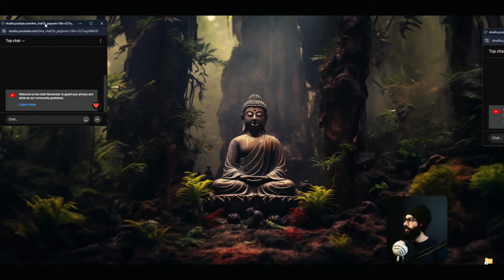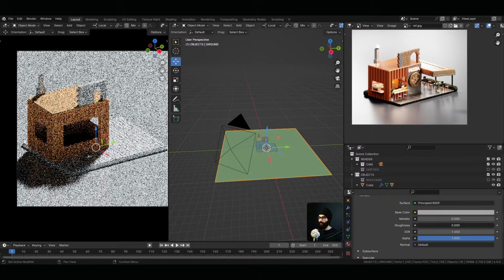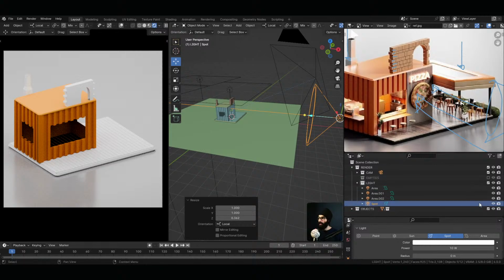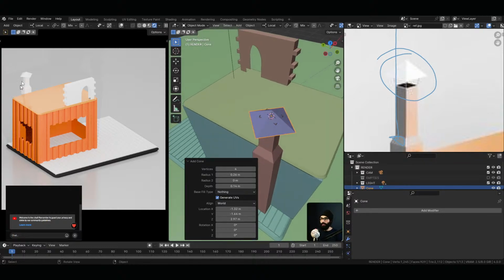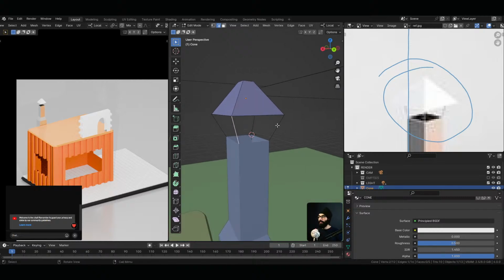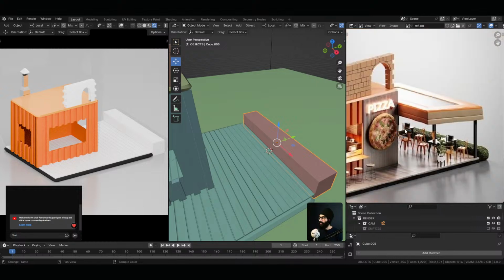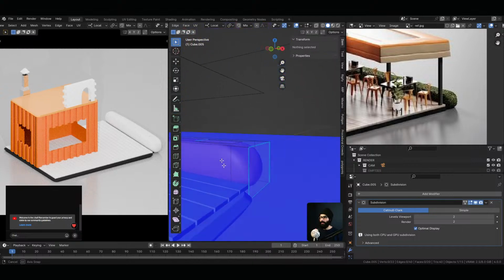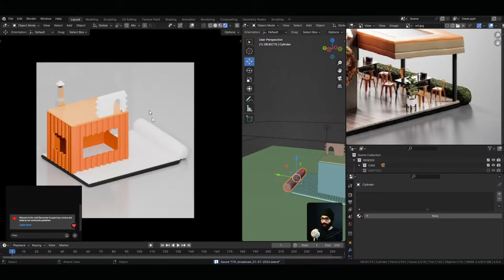Isometric Scene in Blender Proj#1 Day#3